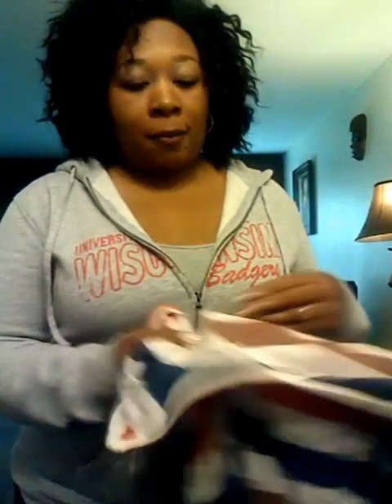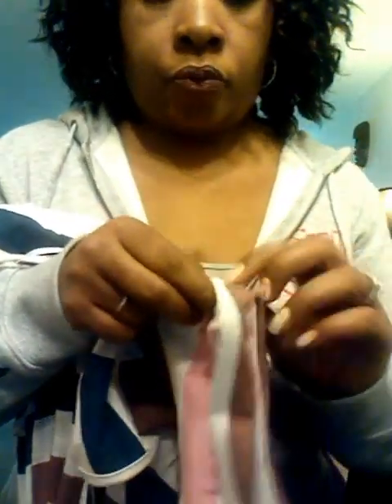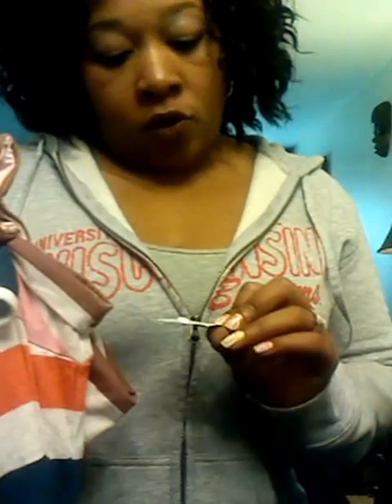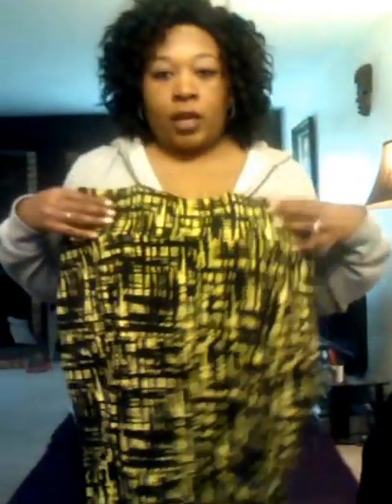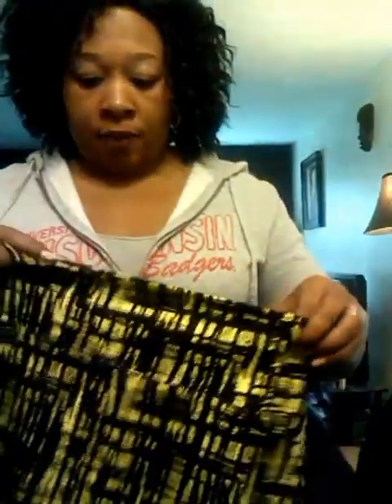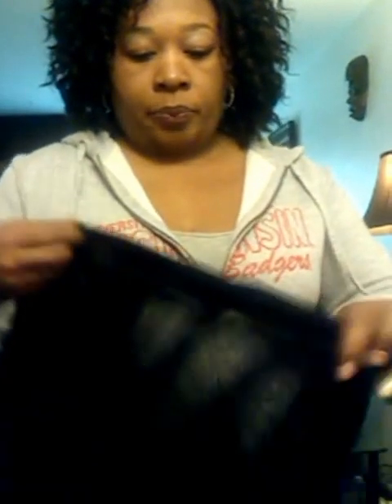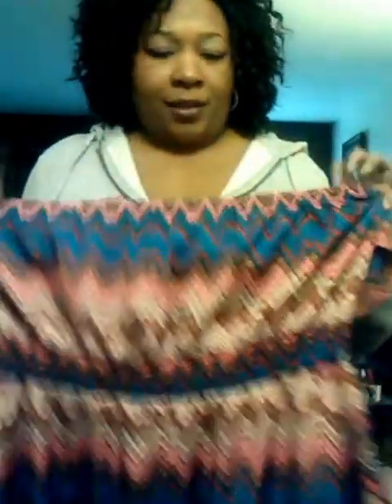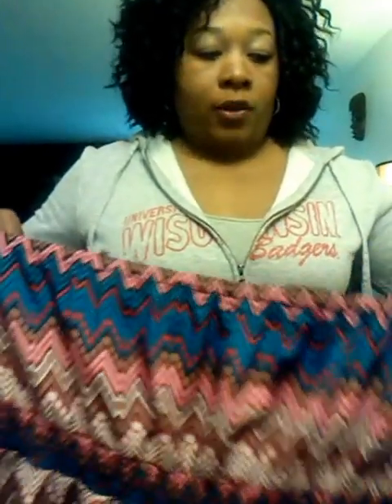Forever 21+ and Target Fashion Haul